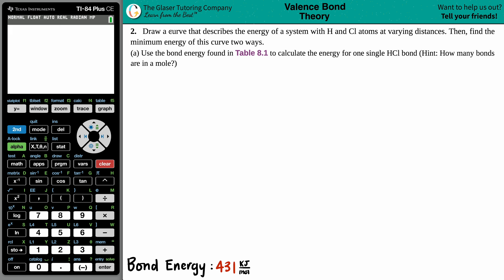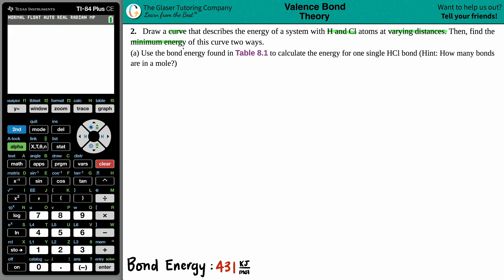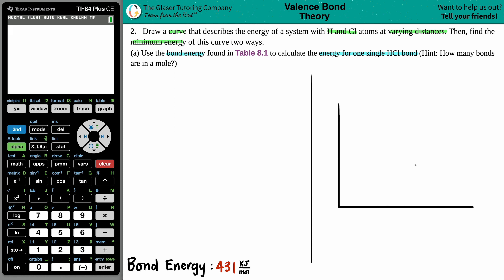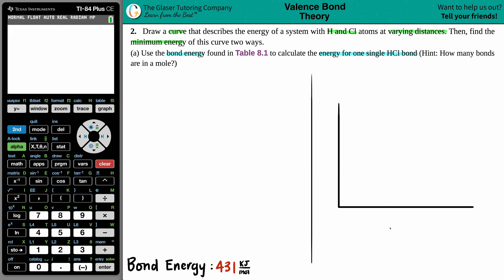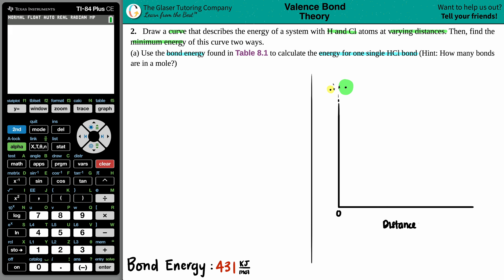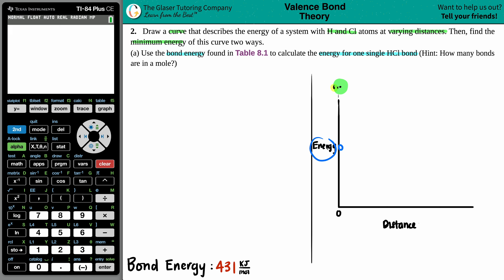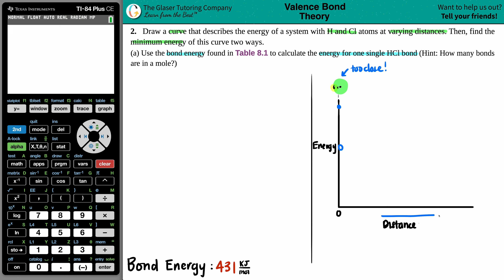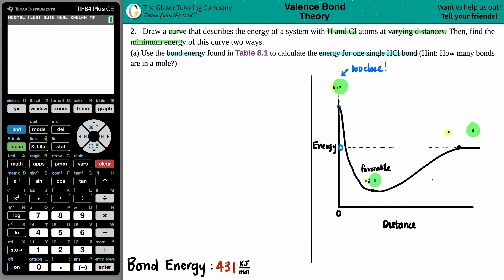8.2a | Use the bond energy found in Table 8.1 to calculate the energy for one single HCl bond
Draw a curve that describes the energy of a system with H and Cl atoms at varying distances. Then, find the minimum energy of this curve two ways.
Use the bond energy found in Table 8.1 to calculate the energy for one single HCl bond (Hint: How many bonds are in a mole?)